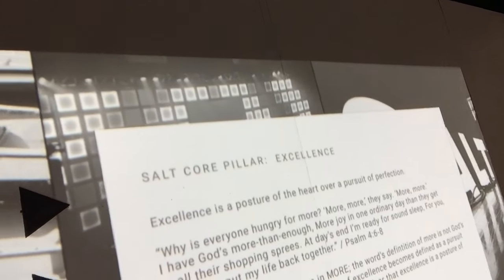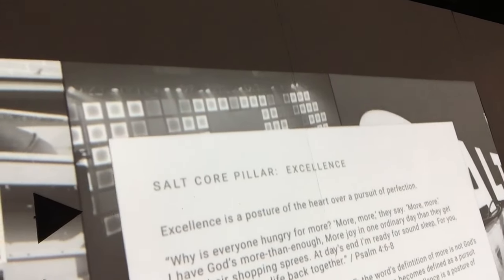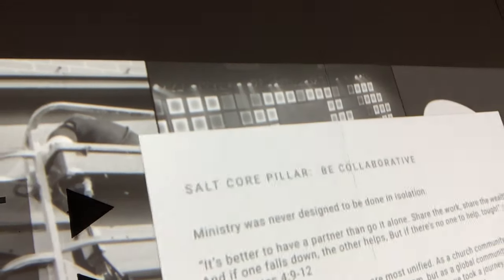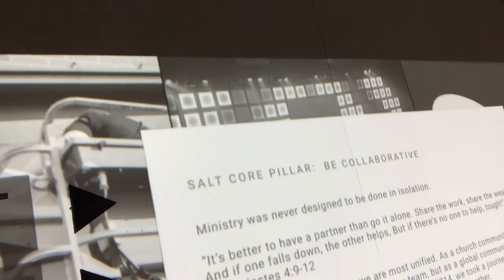Interactive Projection at SALT2016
Here's an idea that I saw at SALT16 that I'll be doing a tutorial on later.

It's an interactive projection.  Basically, I'll be using an arduino and ProPresenter to do this and have the files available so that you can do it, too.